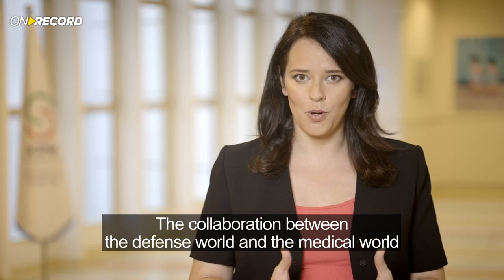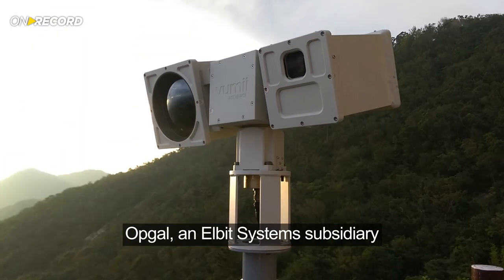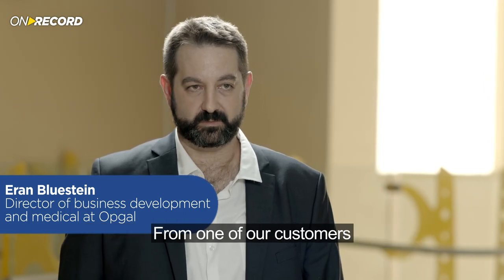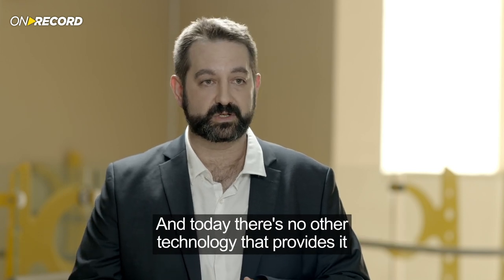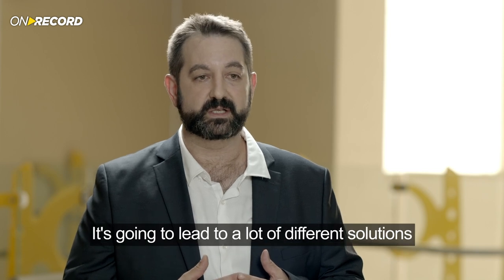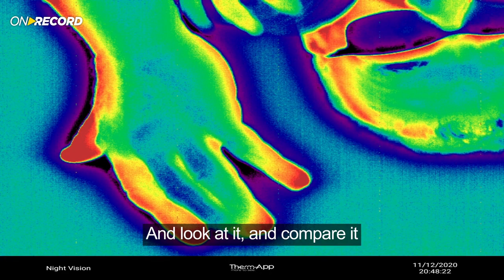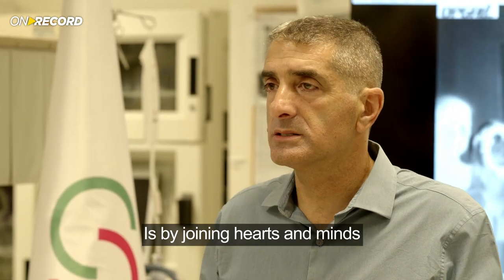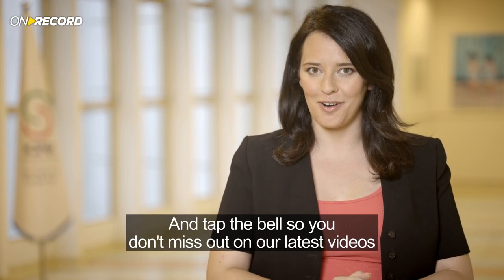ON RECORD special edition at Sheba Tel Hashomer Medical Center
The collaboration between the defense world and the medical world has been going strong for the past few years, getting an even major boost during the COVID-19 pandemic.
To name a few: C4I tech that is normally used to coordinate operations in the battlefield is now used to manage activities of medical centers. Helmet mounted displays that have been used by combat pilots are now helping surgeons.
In this edition of On Record, we're going to show you the latest innovation adapted to the medical world that allows doctors to practically "see the unseen". The ins and outs of a new thermal capability.